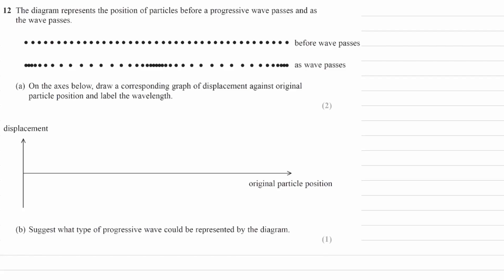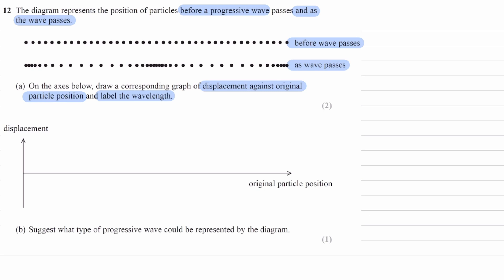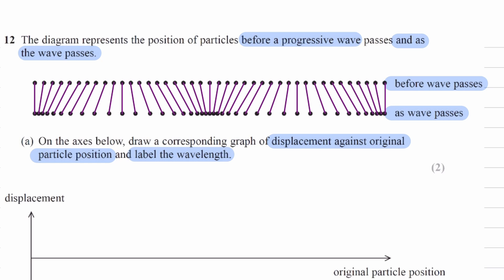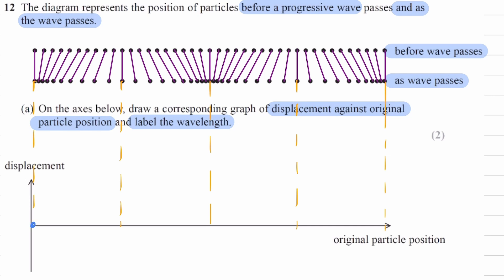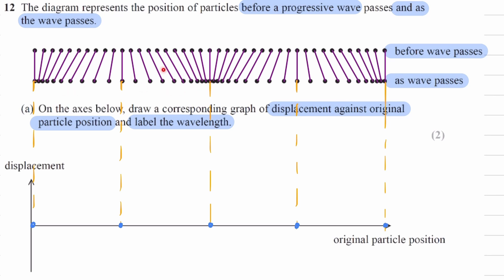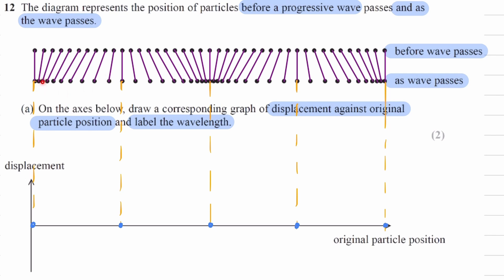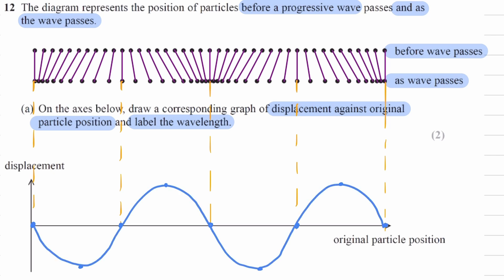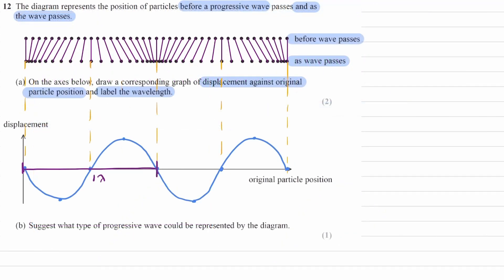Waves Exam Questions - A Level Physics AQA, Edexcel, OCR A (level 3)